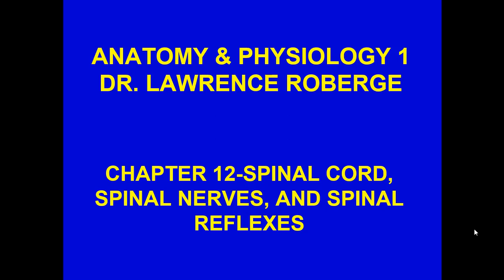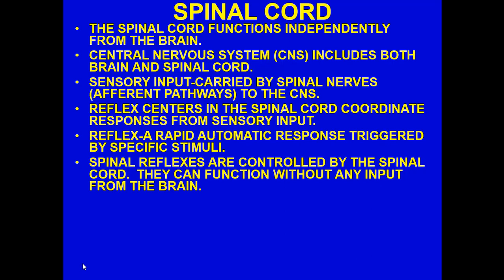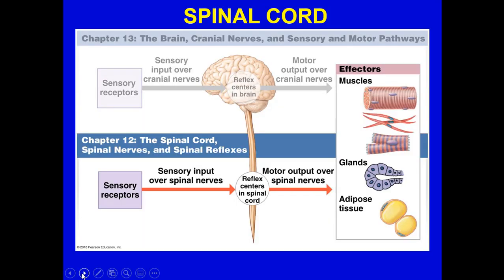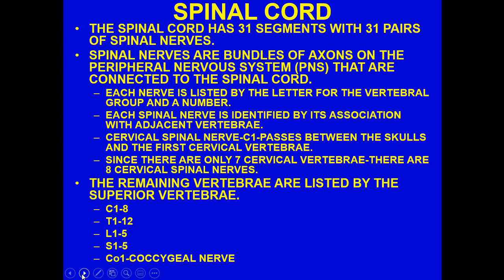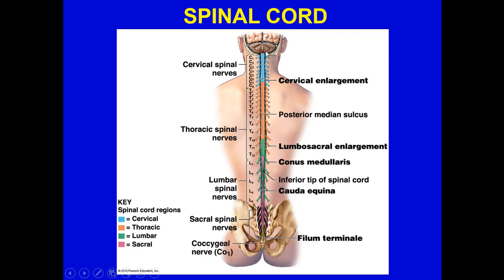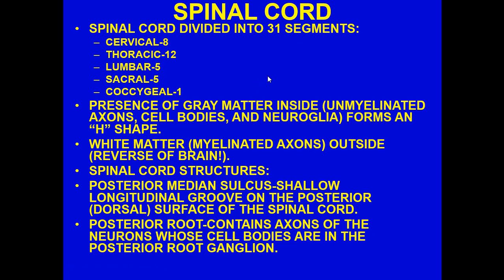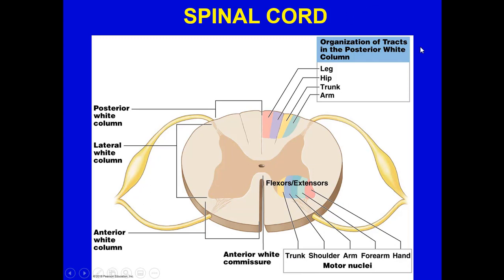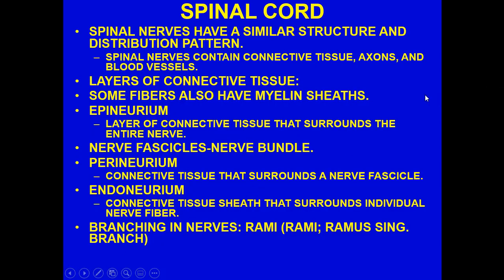AP CH 12 PT 1 2019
THIS IS THE LECTURE FOR WEDNESDAY, NOVEMBER 20, 2019-CHAPTER 12-FIRST PART.
THE CONTENT COVERS THE SPINAL CORD, SPINAL NERVES, AND SPINAL REFLEXES.